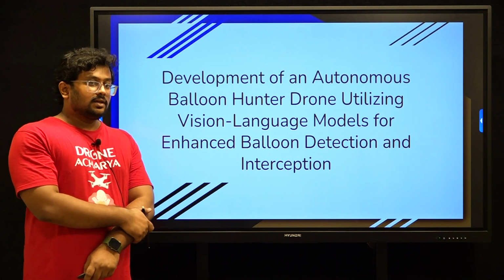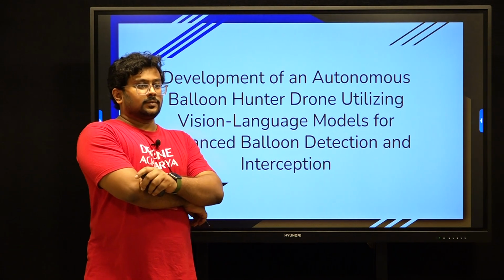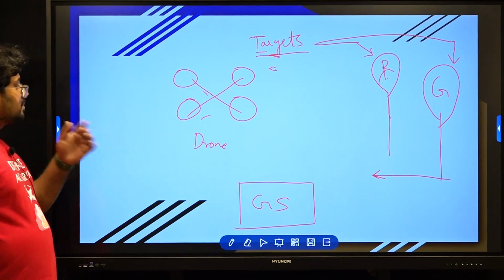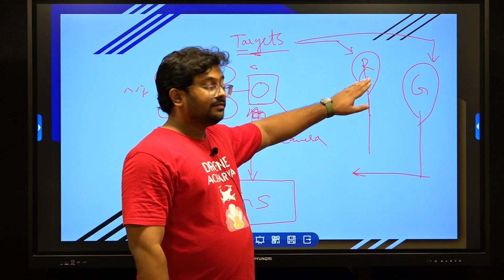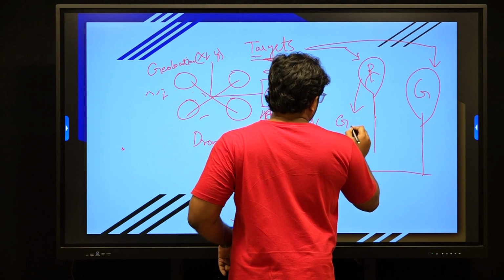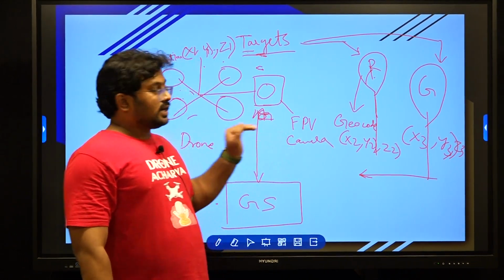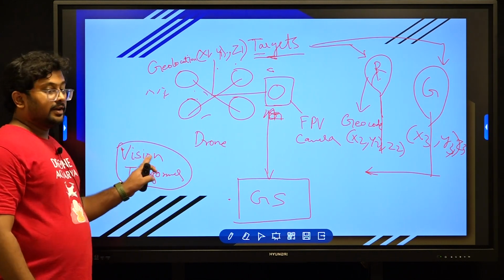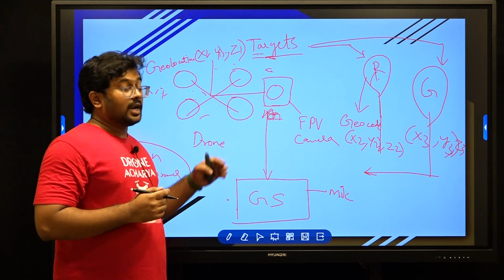Autonomous Balloon Hunter Drone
Speaker: Mr. Saikrishna
Development of an Autonomous Balloon Hunter Drone Utilizing Vision-Language Models for Enhanced Balloon Detection and Interception